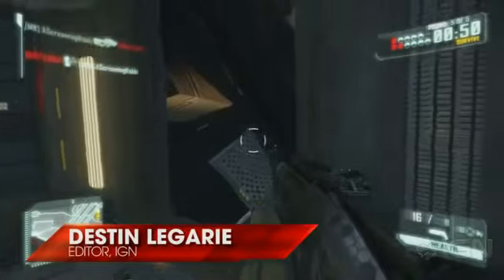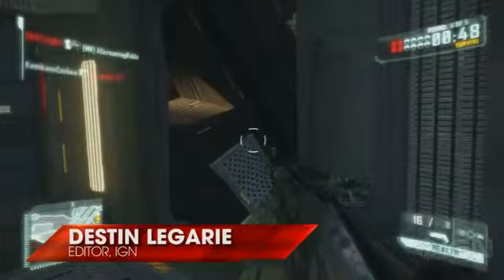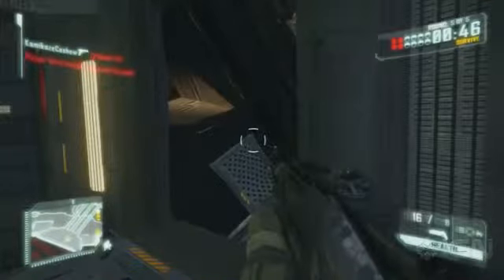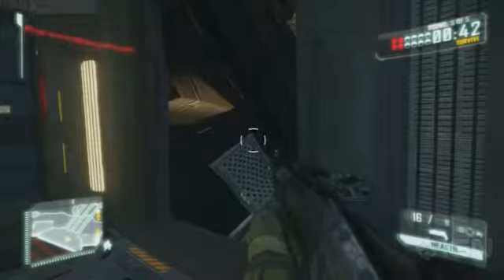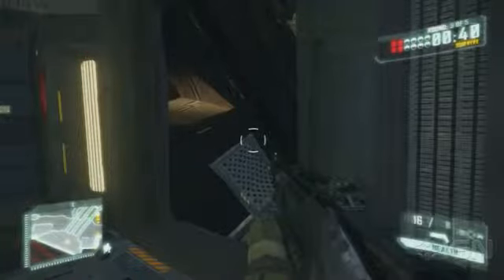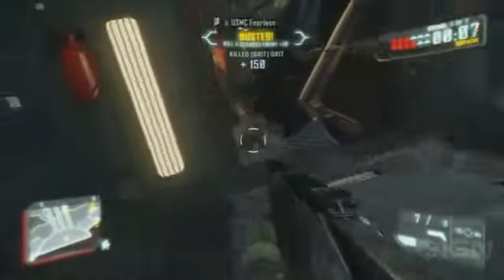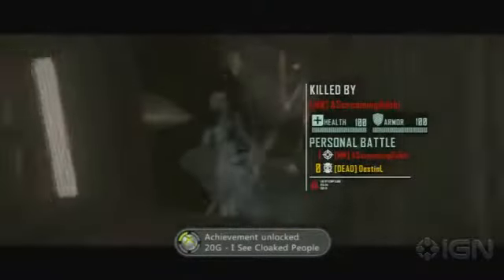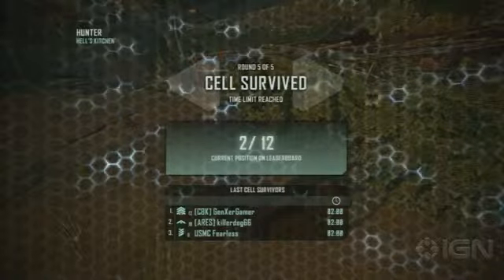Crysis 3 Walkthrough - I See Cloaked People Achievement Trophy813